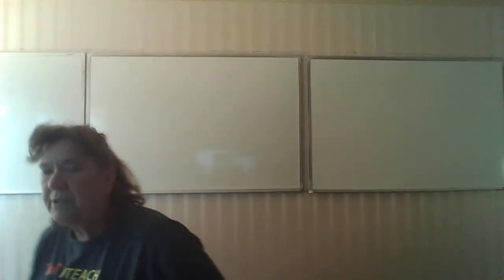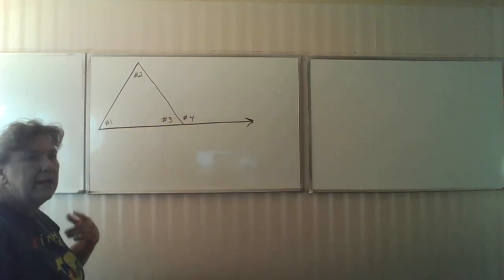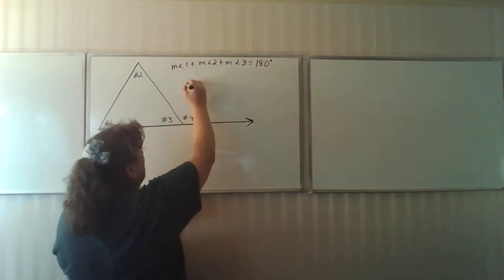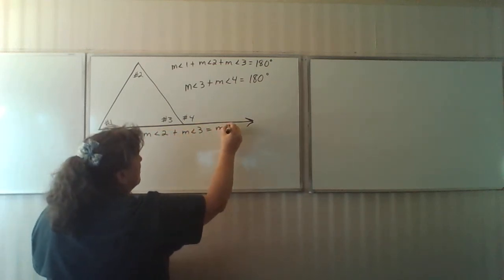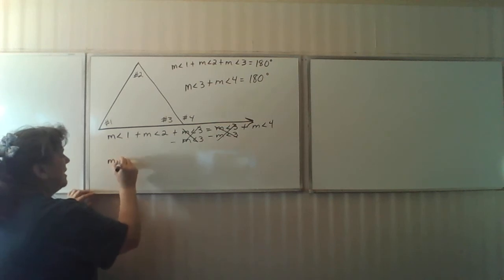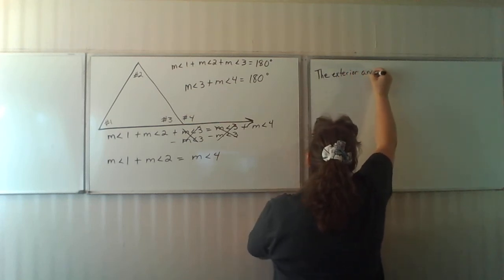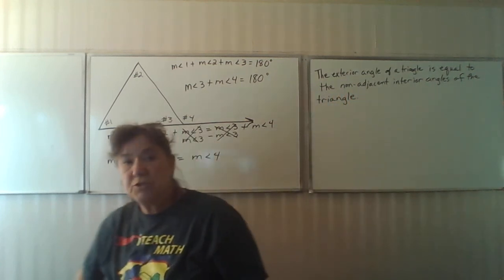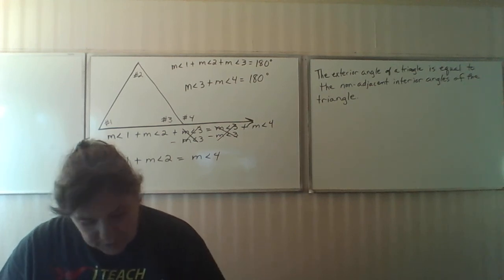MTH 115 HW 2 Part B: Triangle relationships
The relationship between the angles in the triangle and the exterior angle of the triangle are discussed in this video.